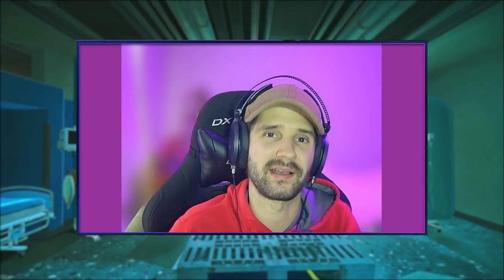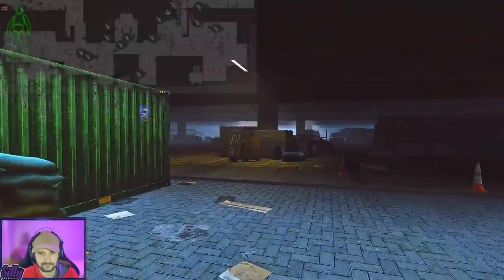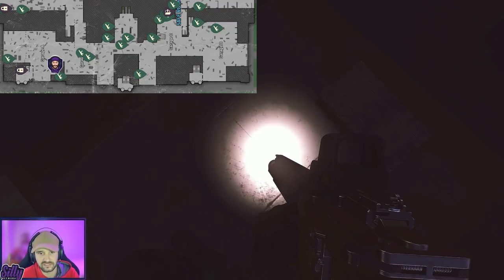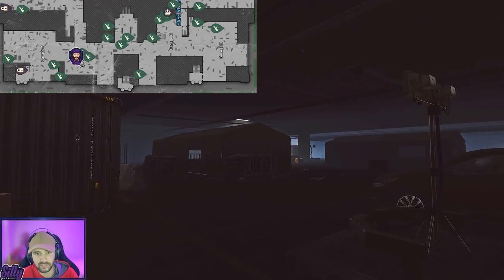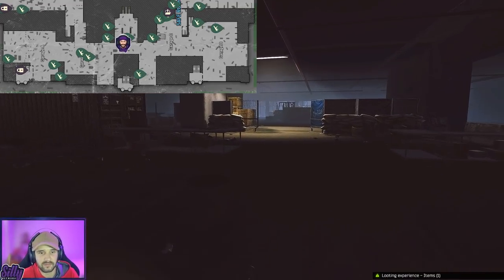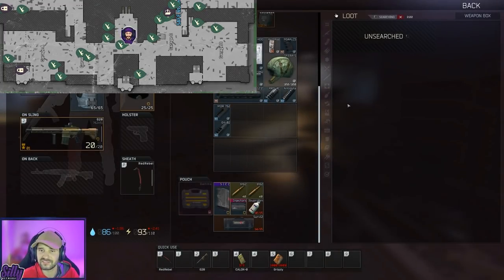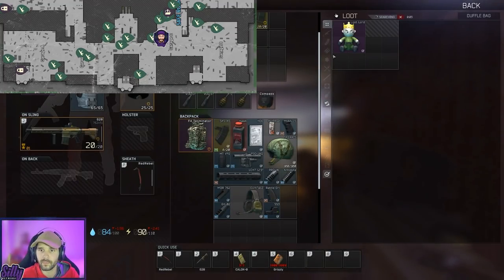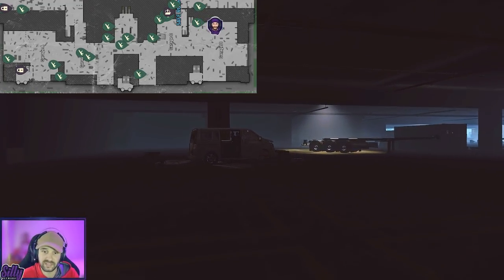SAFE and FAST Weapon Box Loot Run | Interchange Loot Guide | Escape From Tarkov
Weapon Box Loot Run | Interchange Loot Guide

Here is a quick and easy video showing you a great weapon box loot run to try on Interchange if you feel like switching things up! Hopefully, you find this helpful!

- SillyNetwork